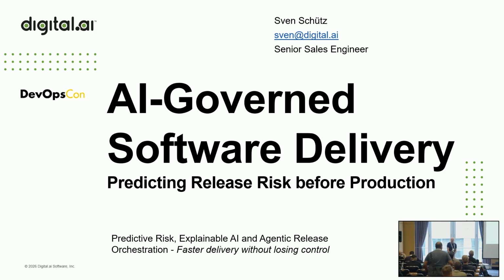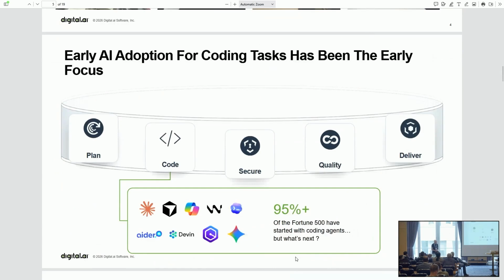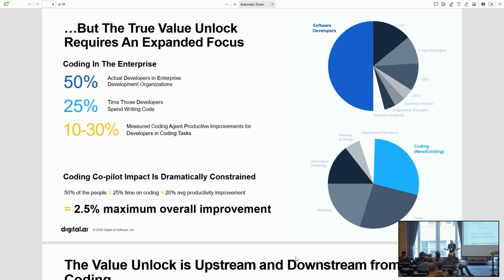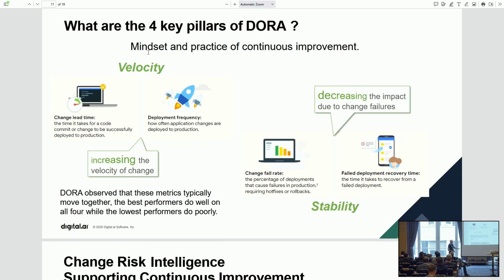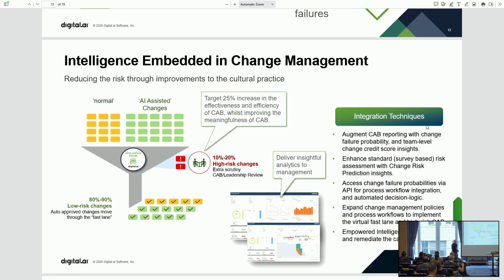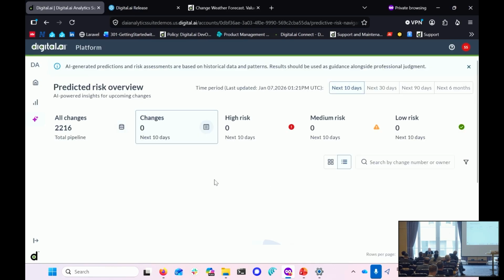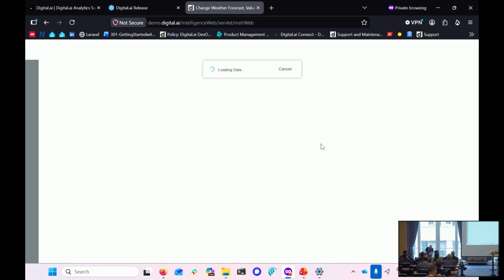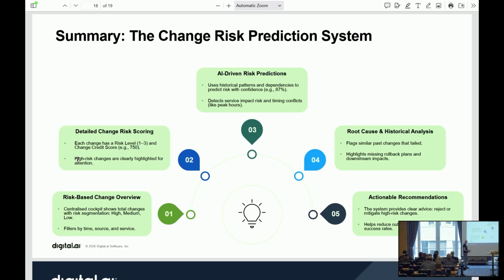AI-Accelerated Delivery: Predicting Release Risk Before Production | Sven Schuetz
Modern software delivery is entering a high-velocity phase driven by AI-assisted development and platform engineering. While CI/CD pipelines allow teams to ship faster than ever, confidence in release safety often lags behind. Traditional DevOps signals — like test coverage and manual approvals — are frequently insufficient for managing the complexity of thousands of automated pipelines.This is where Change Risk Prediction transforms delivery. By leveraging Agentic AI combined with Machine Learning to analyze commit patterns, code complexity, and developer activity, organizations can predict production issues before deployment occurs. This session explores the shift from reactive incident response to predictive release management. We will demonstrate how centralized delivery intelligence and predictive insights integrate into modern orchestration. Using real-world data from high-scale enterprise environments, learn to move beyond mere speed toward a competitive advantage defined by measurable, low-risk delivery at scale.